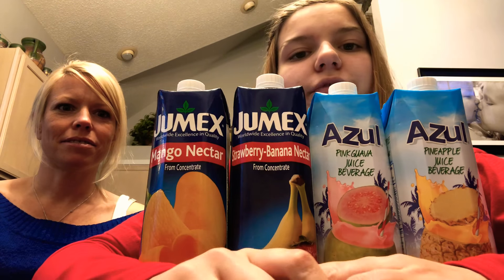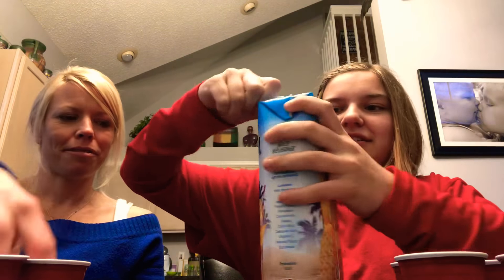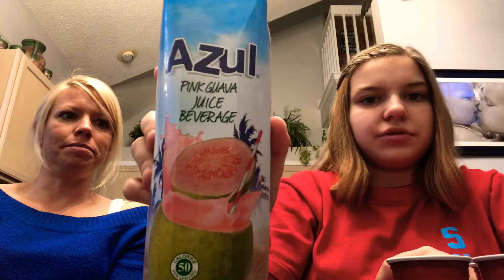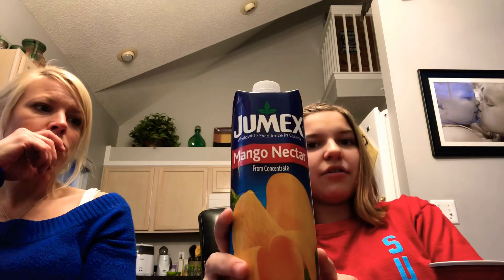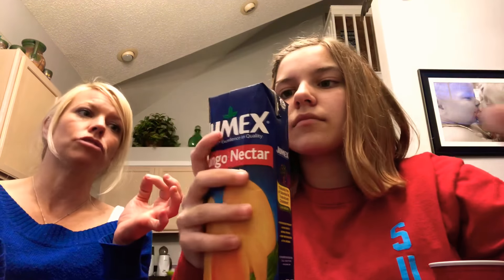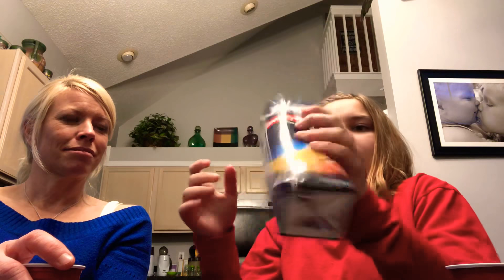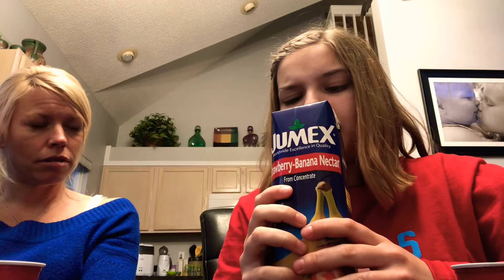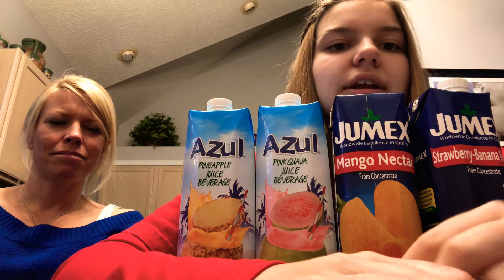Dollar tree tropical juice Taste test and review FT.MOM